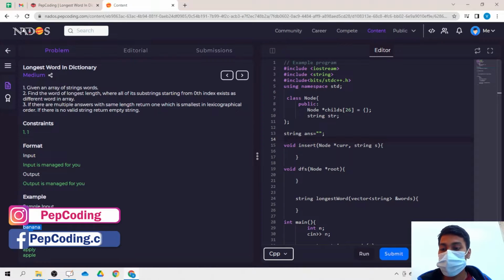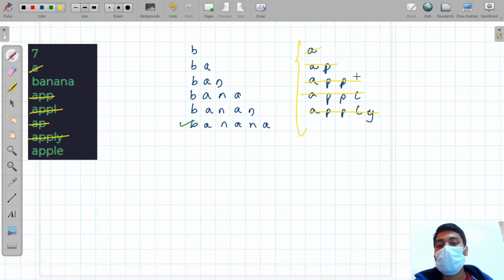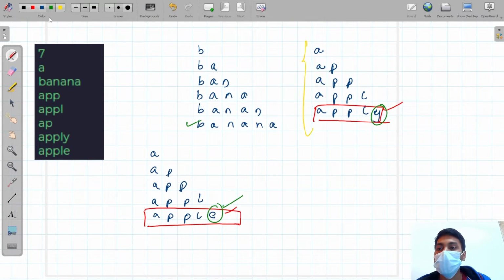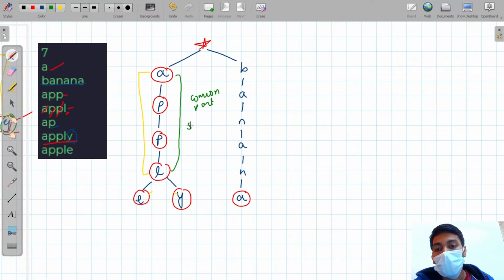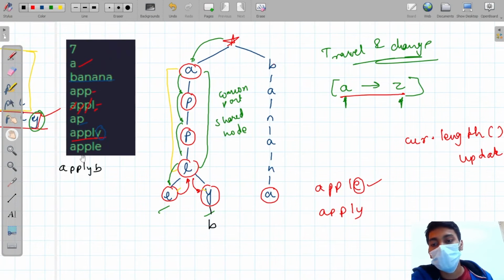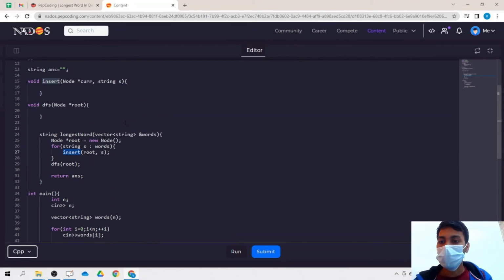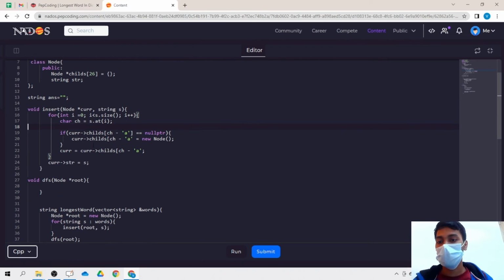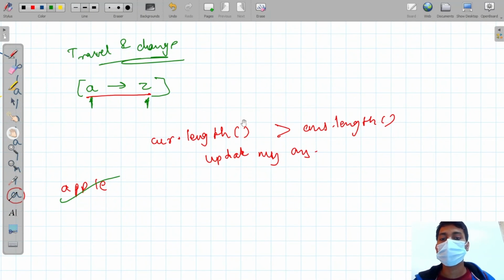Longest Word In Dictionary | Module : Tries | In English | CPP | Video_6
In this we have to replace our node's data with sum of all nodes greater than it.

Question Name:
Longest Word In Dictionary Through Deleting

Question Statement:

 1.Given a string and a string dictionary.
 2.Find the longest string in the dictionary that can be formed by deleting some characters of the given string.
 3.You have to complete the function findLongestWord() that should return a string.
 4.If there are more than one possible results, return the longest word with the smallest lexicographical order.
 5.If there is no possible result, return the empty string.

Topic

Used

TimeComplexity: O(sum(wi))